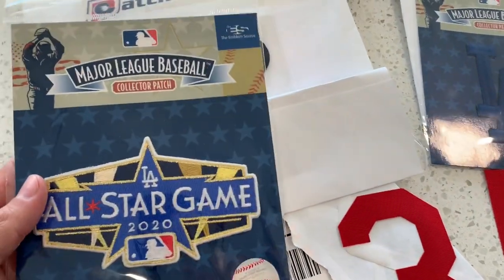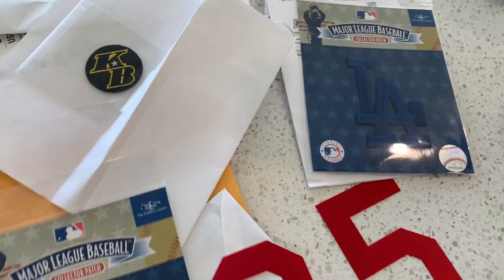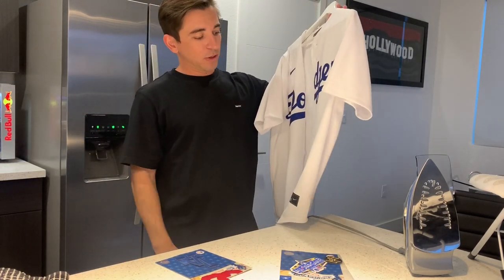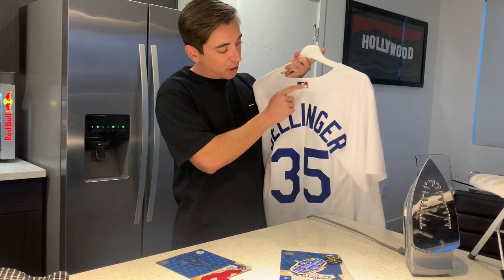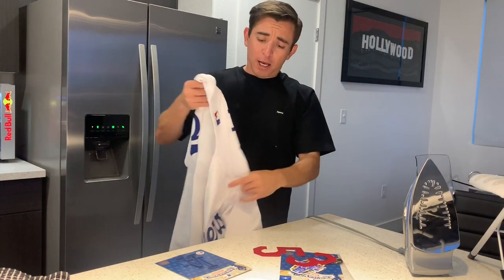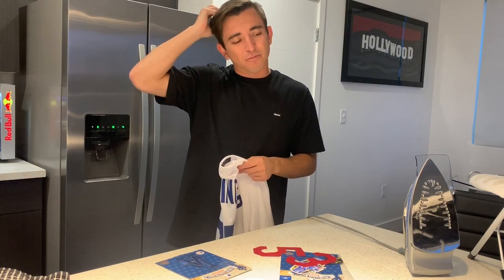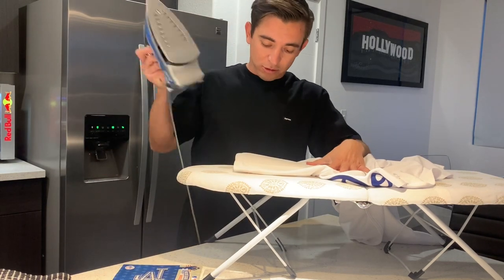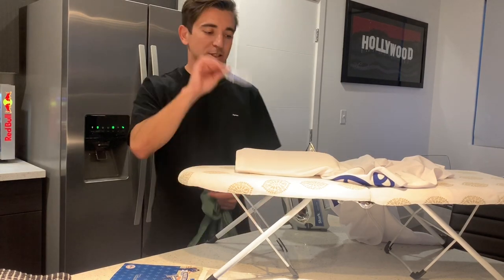NIKE DODGERS JERSEY UPGRADE! SAVE YOUR MONEY DIY PATCH KIT!! 2020 MLB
Hey guys, thank you for the feedback on Reddit. I made a video on how to turn your $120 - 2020 Nike Dodgers Jersey into looking like the $350 one!!

This upgrade including the Kobe patch will run you about $50 total with the provided links!

The long awaited jersey by Nike is finally here but I wasn't going to spend $350 for an on field that fits like a dress. So I did some research and came up with the Upgraded version!!

I added my touch on it with the KOBE patch. Looks great!

I bought all the patches on eBay. Make sure to use the links posted to buy the patches as these are guaranteed to work because I used them on my own jersey here.

The video is long but will help you. I hope you enjoy.

Purchase Links.

Red numbers

All star patch

LA patch

Kobe patch